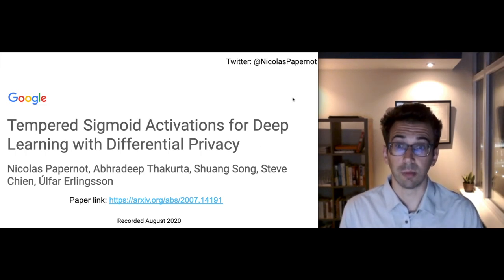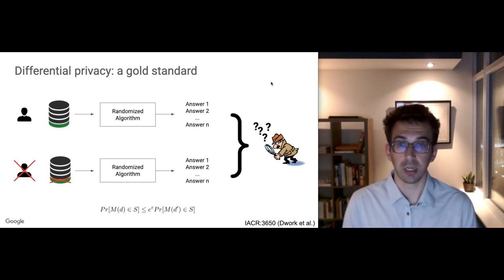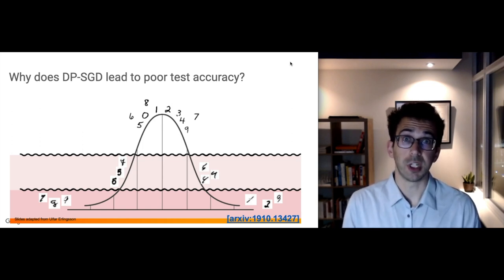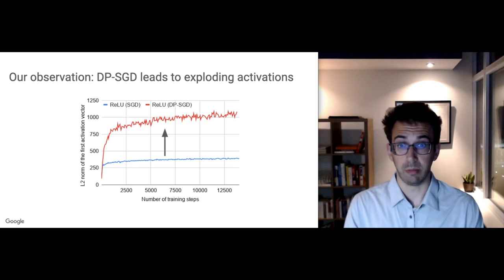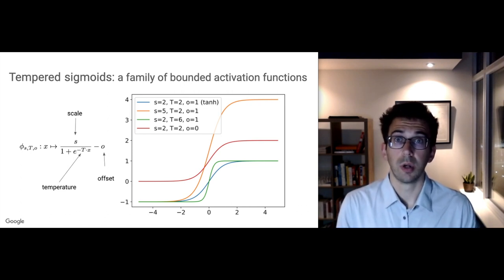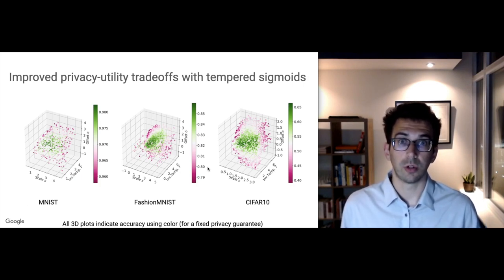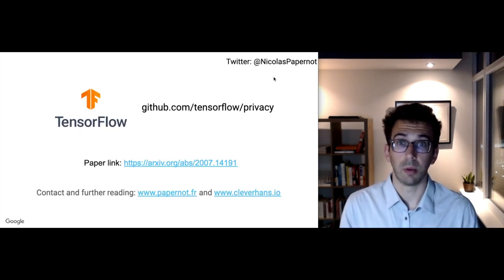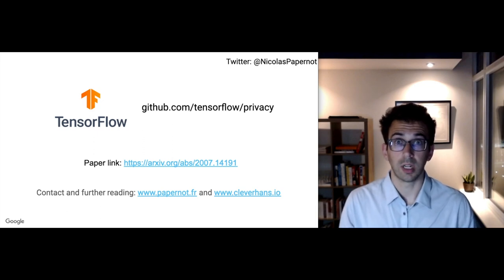Tempered Sigmoid Activations for Deep Learning with Differential Privacy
Nicolas Papernot, Abhradeep Thakurta, Shuang Song, Steve Chien, Úlfar Erlingsson

Because learning sometimes involves sensitive data, machine learning algorithms have been extended to offer privacy for training data. In practice, this has been mostly an afterthought, with privacy-preserving models obtained by re-running training with a different optimizer, but using the model architectures that already performed well in a non-privacy-preserving setting. This approach leads to less than ideal privacy/utility tradeoffs, as we show here. Instead, we propose that model architectures are chosen ab initio explicitly for privacy-preserving training.

To provide guarantees under the gold standard of differential privacy, one must bound as strictly as possible how individual training points can possibly affect model updates. In this paper, we are the first to observe that the choice of activation function is central to bounding the sensitivity of privacy-preserving deep learning. We demonstrate analytically and experimentally how a general family of bounded activation functions, the tempered sigmoids, consistently outperform unbounded activation functions like ReLU. Using this paradigm, we achieve new state-of-the-art accuracy on MNIST, FashionMNIST, and CIFAR10 without any modification of the learning procedure fundamentals or differential privacy analysis.